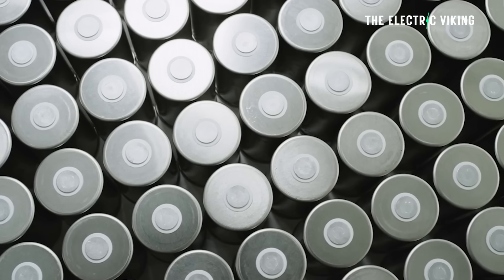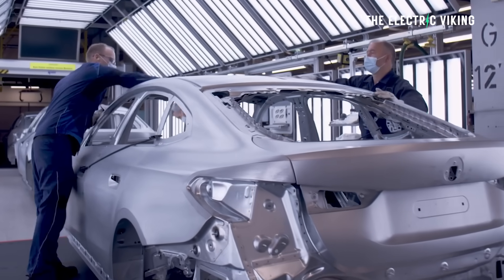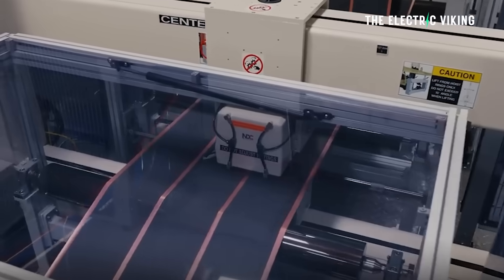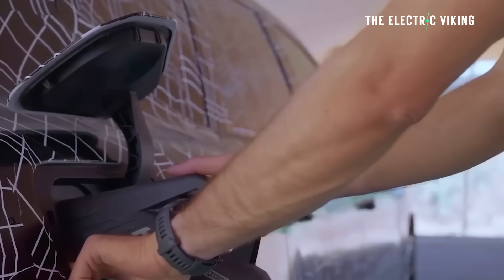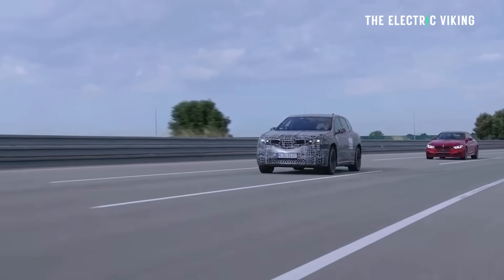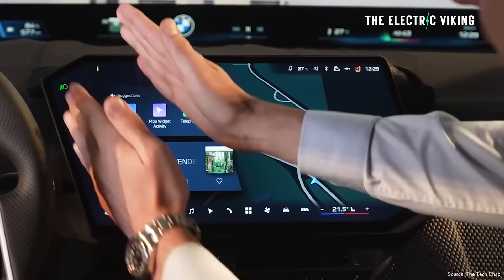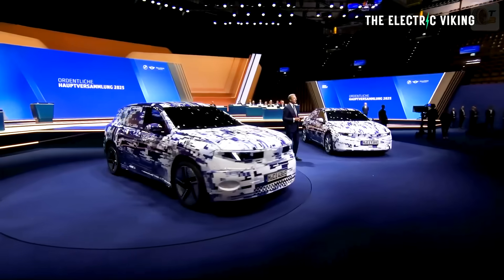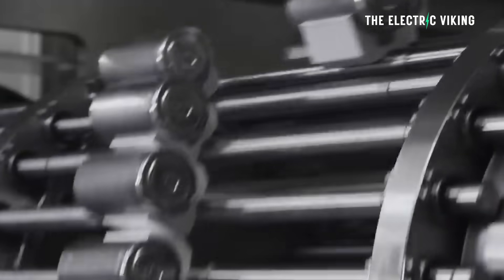BMW IX3 - new Model Y rival uses Tesla-like batteries for 500 mile range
BMW has unveiled the new 2025 iX3, a direct rival to the Tesla Model Y, featuring advanced Tesla-like cylindrical battery cells that push its range up to an impressive 500 miles (800 km). Built on the Neue Klasse platform, the iX3 promises quicker charging, higher efficiency, and cutting-edge tech in a sleek SUV design. This marks BMW's boldest EV move yet in the premium crossover segment.